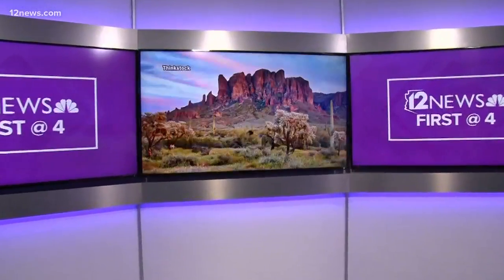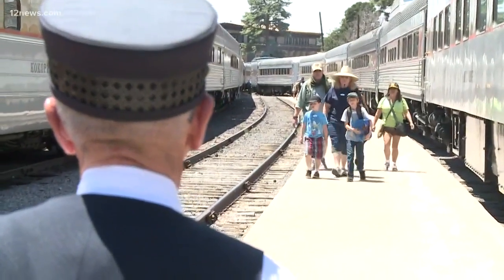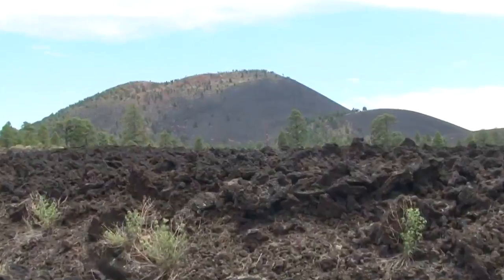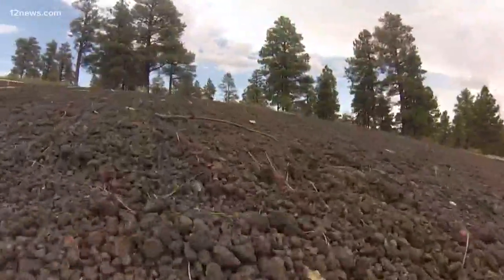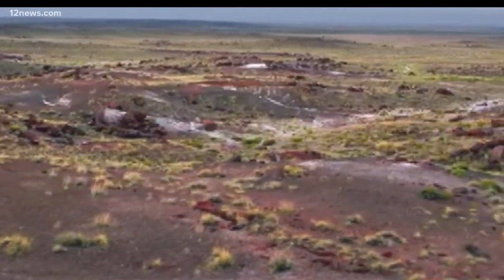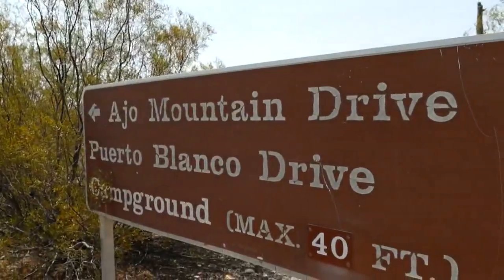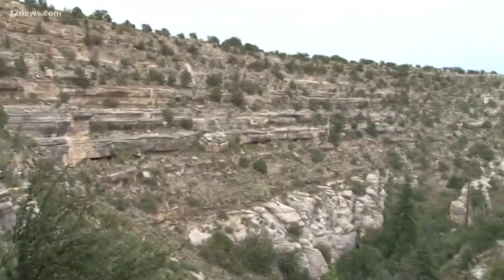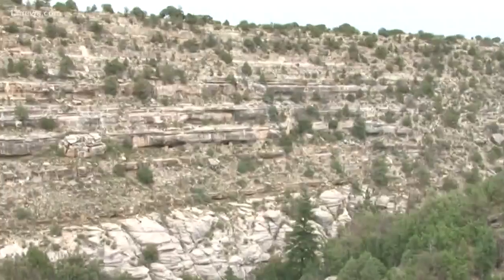Top 5 National Parks to explore in Arizona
Arizona has 22 national parks and monuments, and this Saturday you can see them for free. We explore the top five most popular parks in the state.